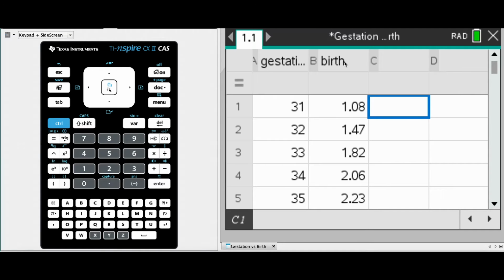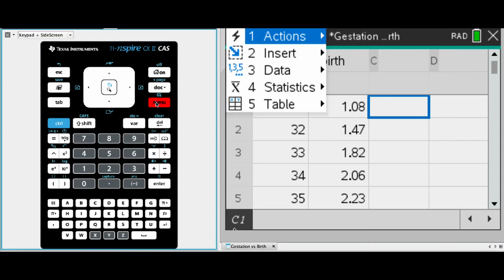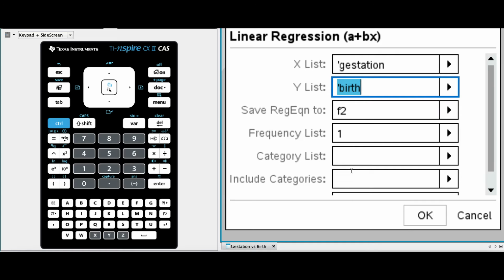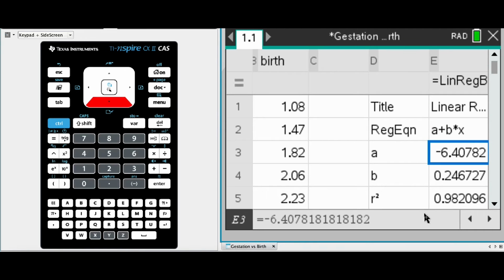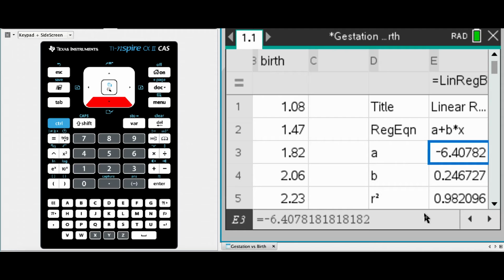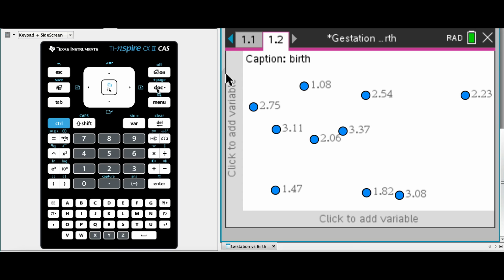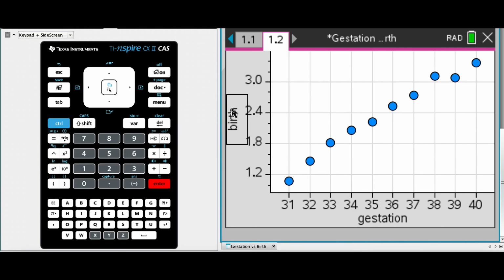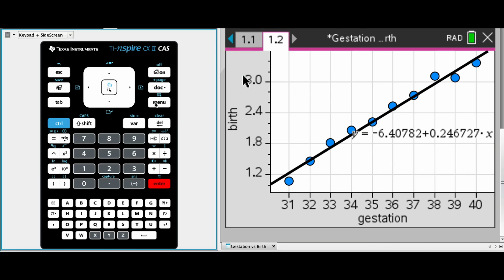General Mathematics Least Squares Regression Line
Investigating Least Square Regression Lines using the TI-nSpire CX CAS calculator